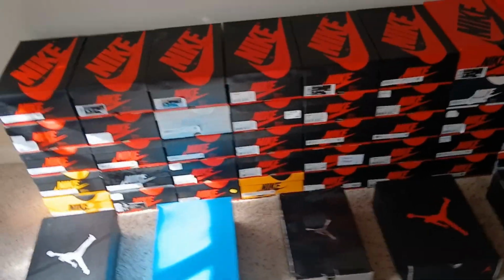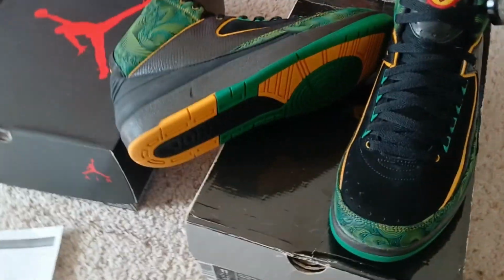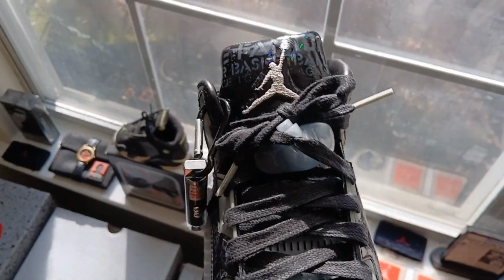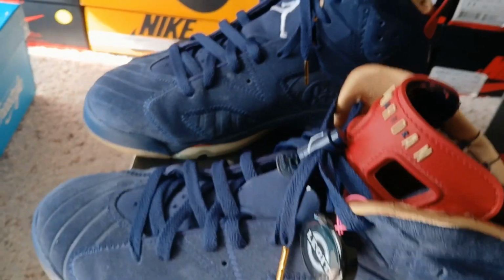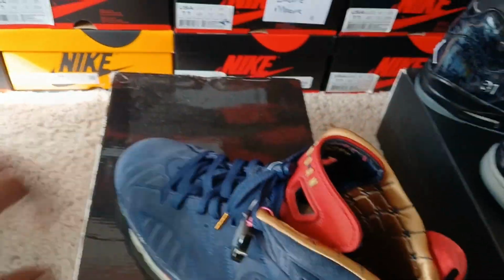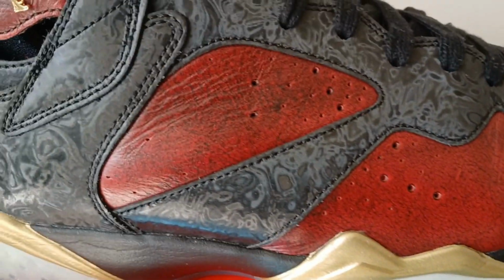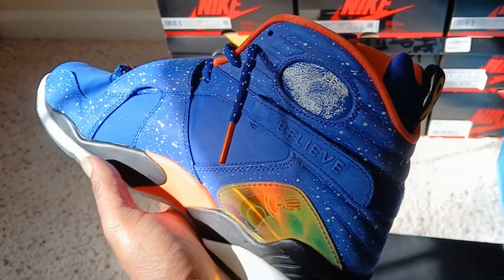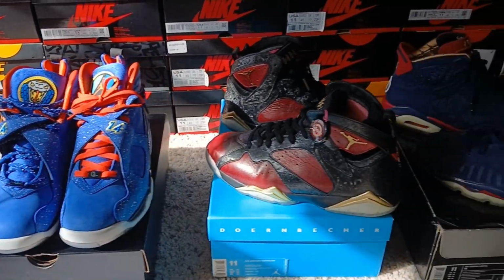DTROYT DAVE's 2025 DOERNBECHER COLLECTION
MY COMPLETE DB JORDAN COLLECTION! YOU'RE WELCOME!!!